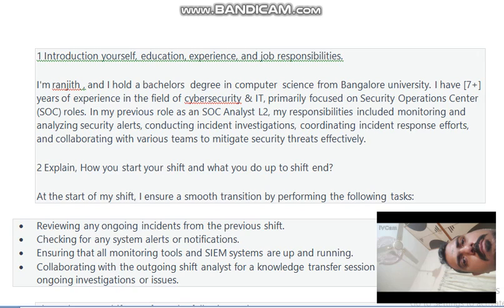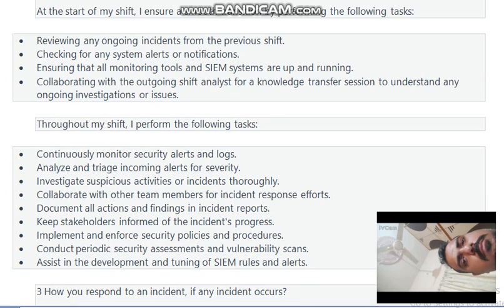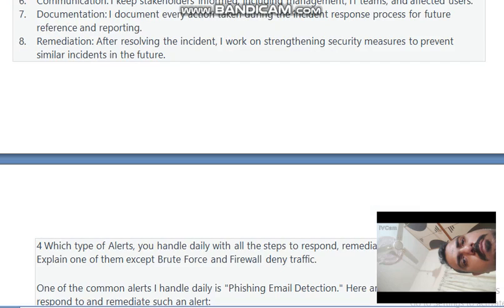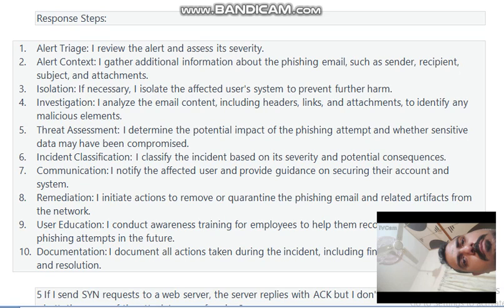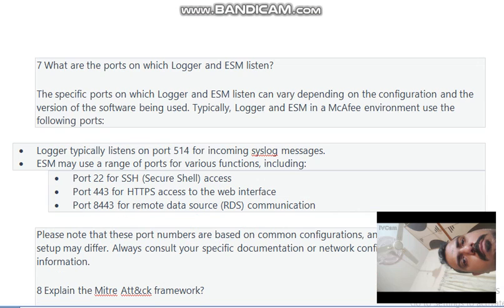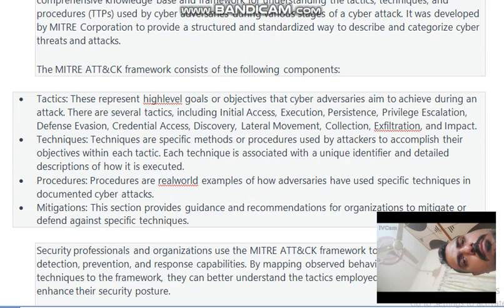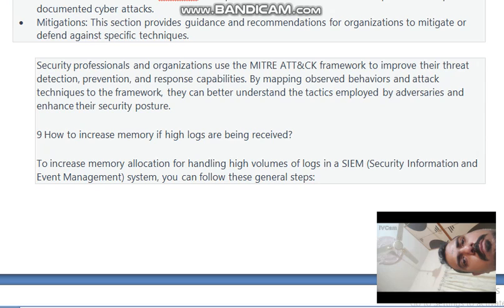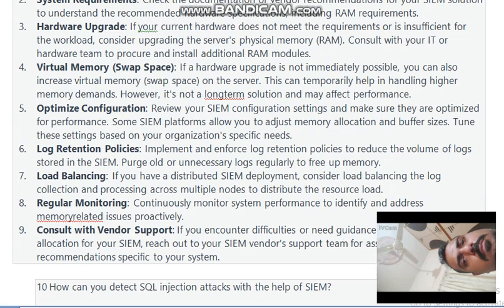Cyber security Job REAL INTERVIEW QUESTIONS Answers, incident response Cyber Security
Hi guys,
This video covers the Top 20+ Cybersecurity question and answers in my opinion. This list of Q&A have been created from my personal experience as well as interesting questions available on the internet.

SOC REAL TIME INTERVIEW QUESTIONS & ANSWER | incident response  Cyber Security Part 1

Description:
Are you gearing up for a career in cybersecurity as a Security Operations Center (SOC) Analyst? 🛡️ Get ready to ace your SOC Analyst job interview with our comprehensive Q&A session in Part 1 of this series!

In this video, we cover essential SOC Analyst job interview questions and provide expert answers that will help you stand out in your interview. Whether you're a seasoned pro looking to brush up on your skills or a newcomer to the field, our insights and tips will be invaluable to your career.

🔵 Key Topics Covered:

Introduction to SOC Analyst Role
Technical and Non-Technical Interview Questions
Best Practices for Interview Responses
Cybersecurity Fundamentals
Incident Response Scenarios
By the end of this video, you'll have a solid understanding of what to expect in a SOC Analyst job interview and how to impress potential employers with your knowledge and expertise.